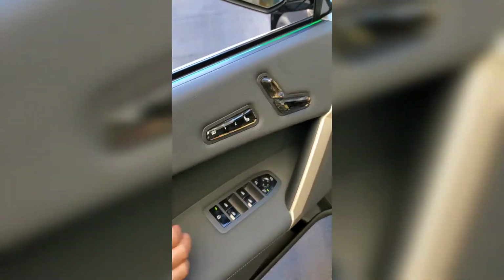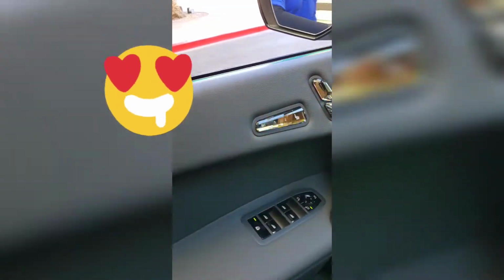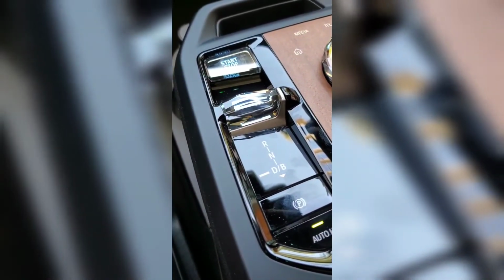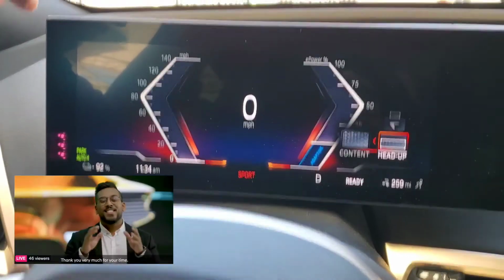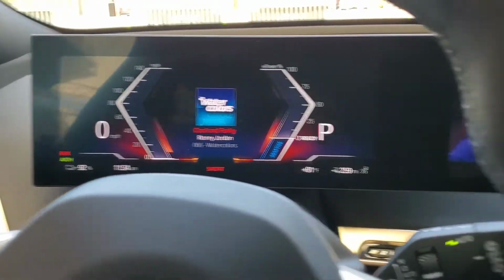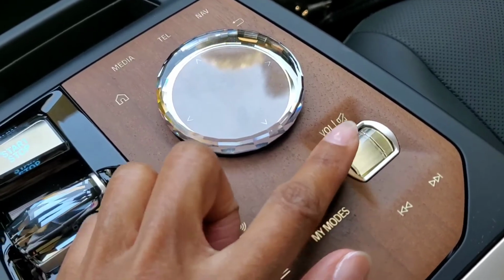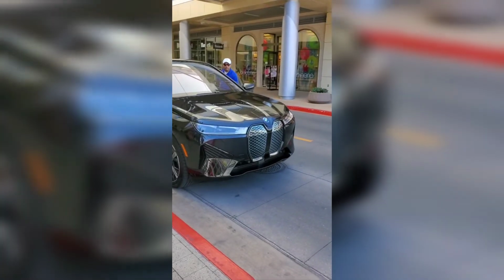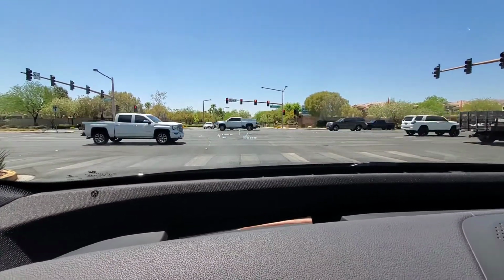BMWiX Test Drive in Downtown Summerlin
BMW All-Electric Experience in Downtown Summerlin. Do you remember seeing the BMWiX at CES CES2022 ? Now it is a reality! There is also a BMWi4 sedan. I will just keep test driving it unless you have one I can borrow. Thank you!

Sorry I didn't get more footage. I'm surprised they let me drive away...ALONE! I even got lost and went off the designated route. I was scared and has so much fun!!!

// CHAPTERS
0:00 Hello BMX Electrified Experience
0:16 BMWiX Interior
0:50 Best BMW tour guide ever! He was so patient with me
0:59 Turning this BMW on!
1:49 So shiny! I love these crystal buttons!
2:20 BMWix My Modes
3:20 Me showing I was listening to the tour
3:57 BMWi4 Interior
4:38 No makeup day...LOL
5:08 They ACTUALLY let me drive the car ALONE!
5:32 Feeling cute in the driver's seat
5:52 That's a wrap!